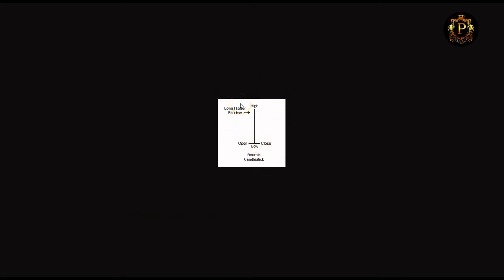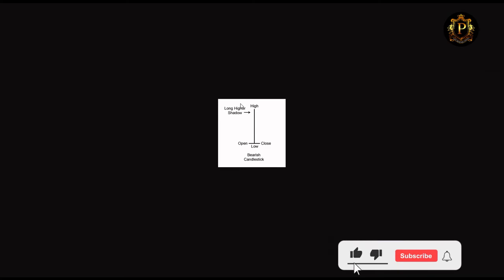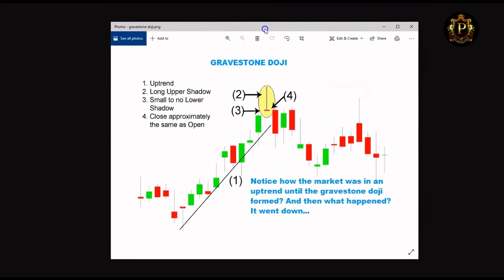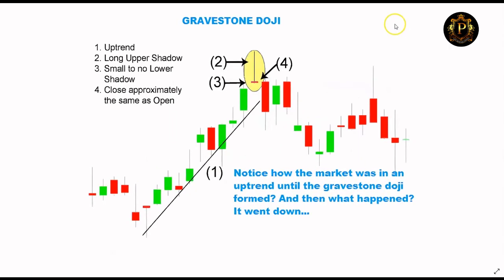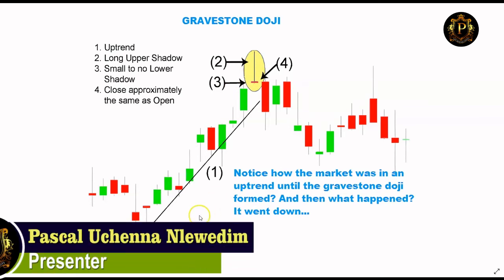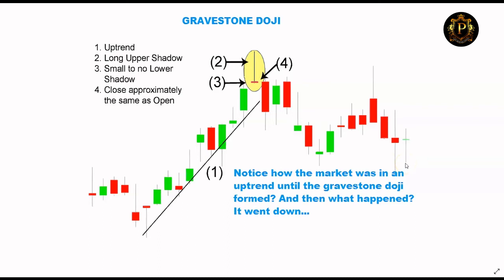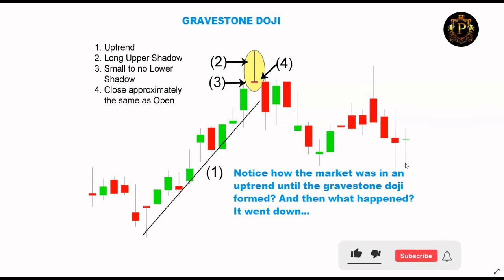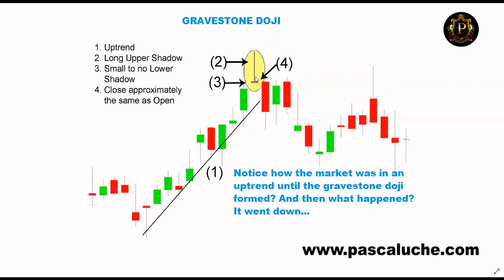Lesson 5 Know what is a Gravestone Candle Stick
Lesson 5 Know what is Gravestone Candle Stick